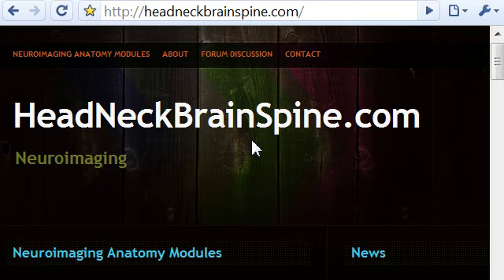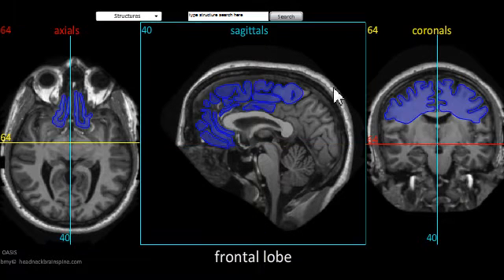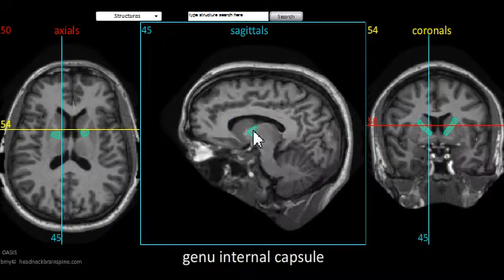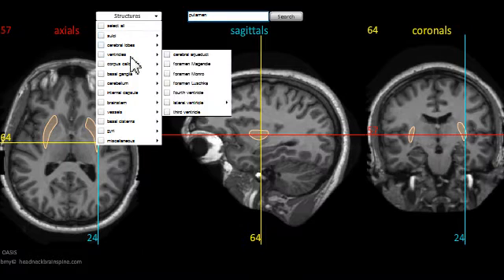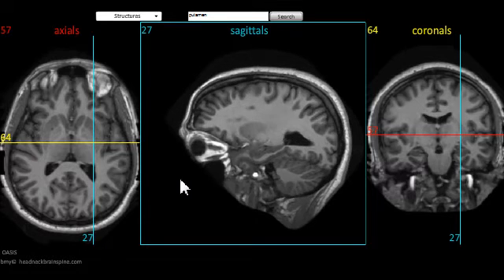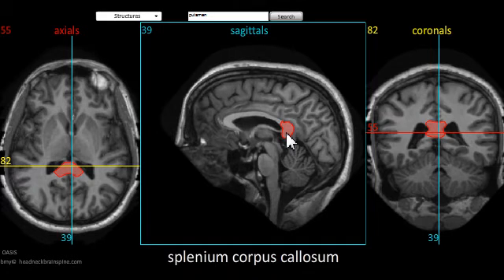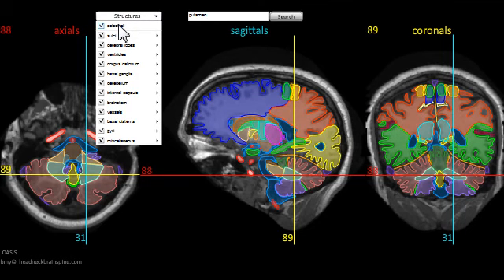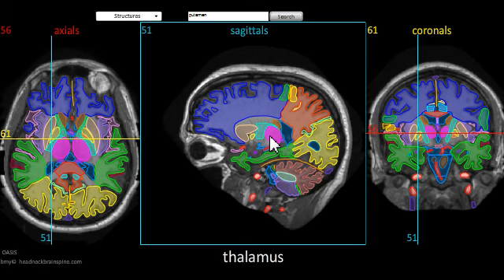Brain MRI Anatomy Module Tutorial